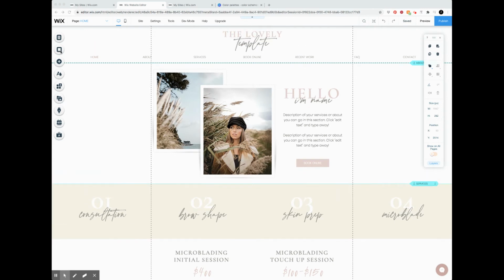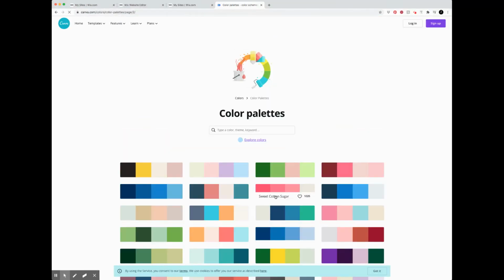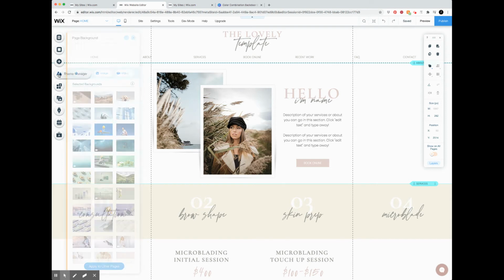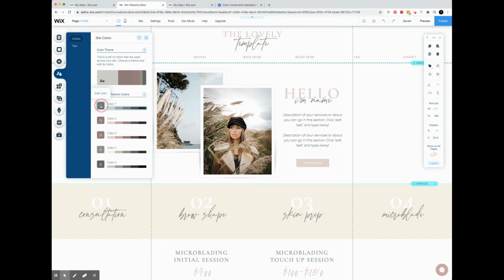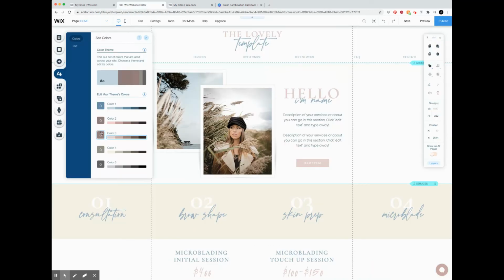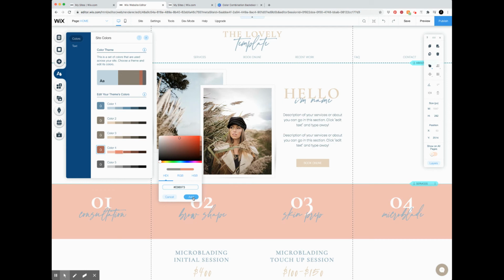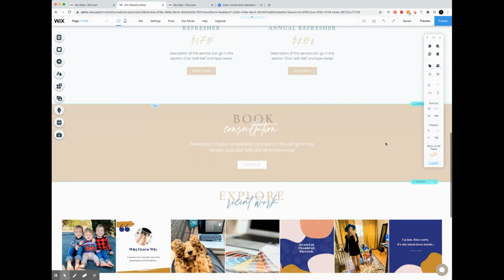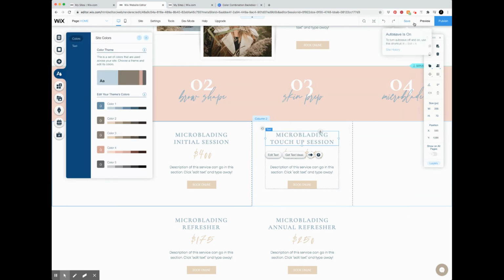Changing Theme Colors On Your Wix Website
Here's a quick video on how to change the colors on your Wix Website using the Wix Editor theme manager.